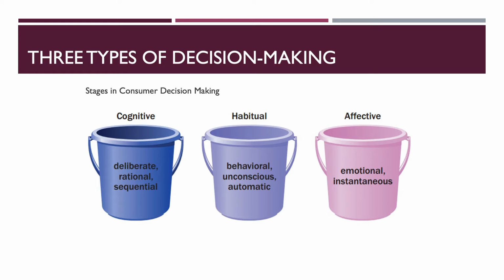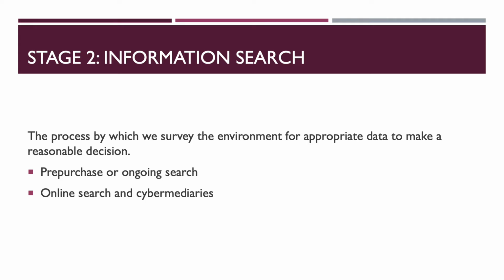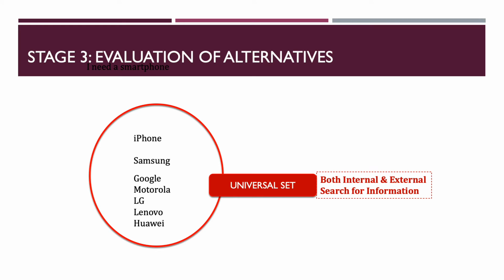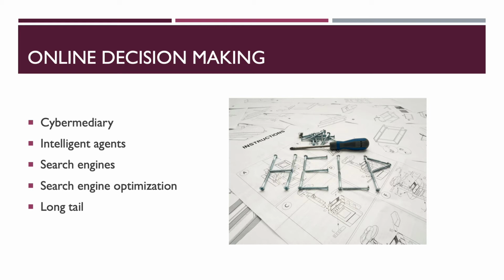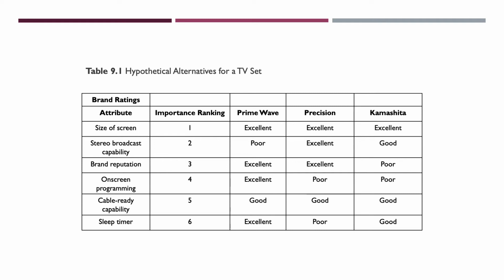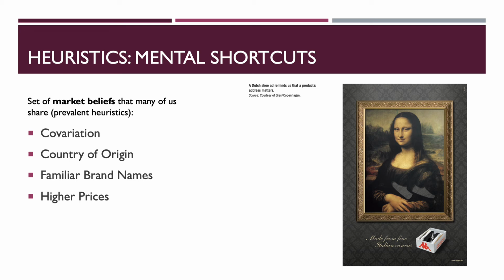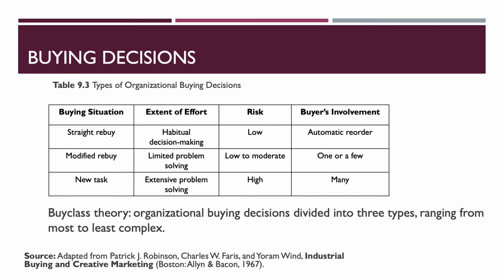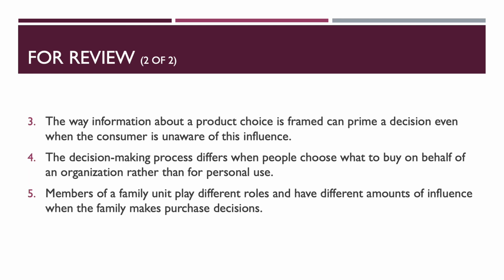MKT3200 - Chapter 9: Decision making